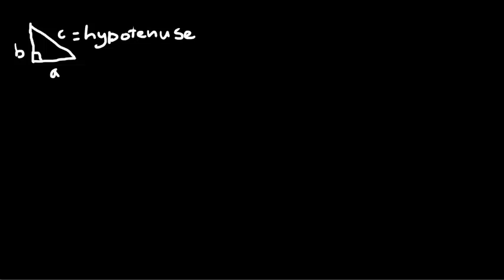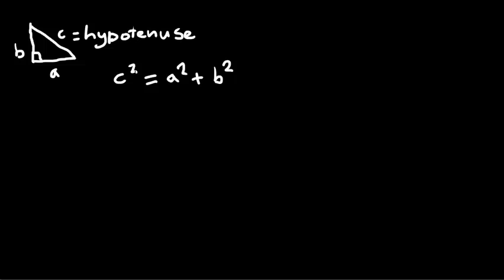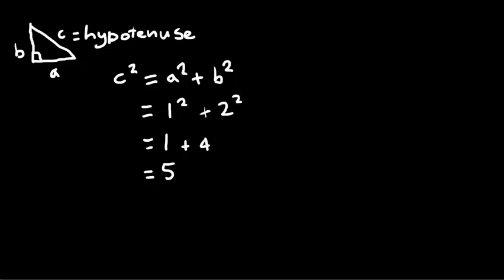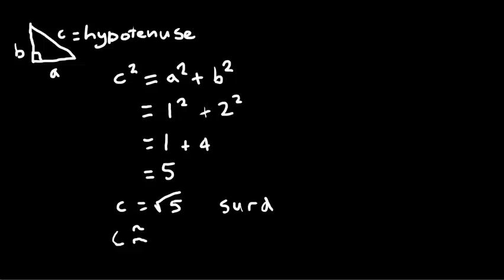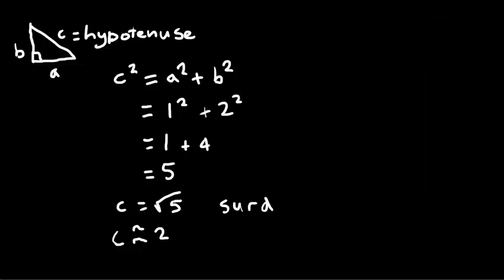Pythagoras Topic Review Q1